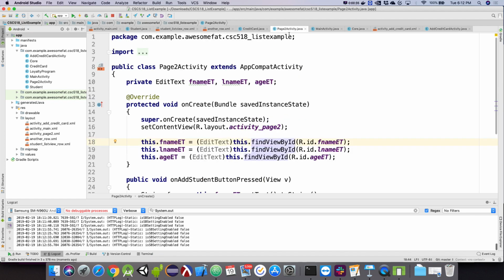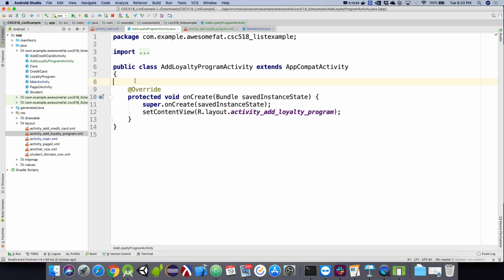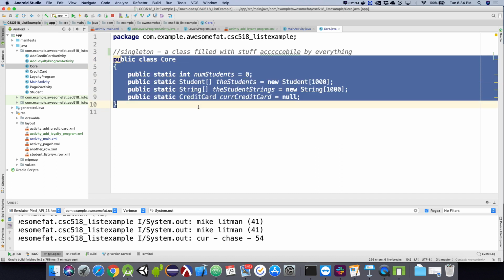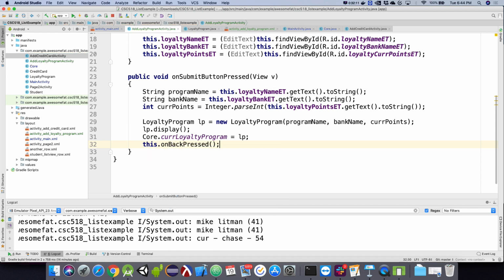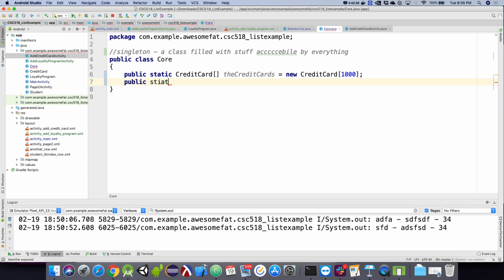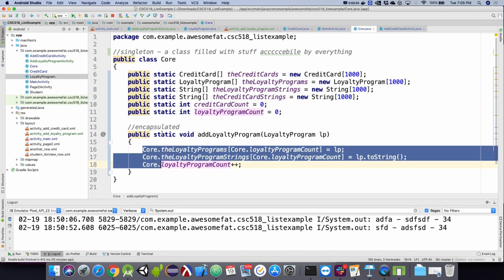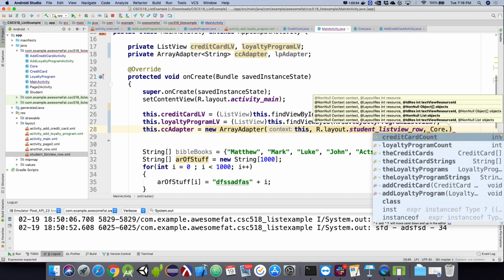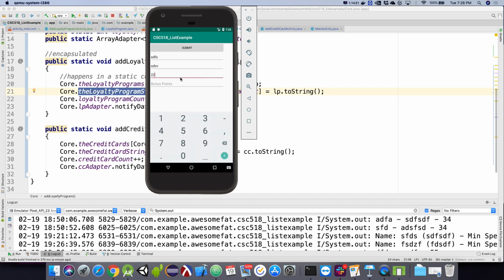CSC518 2/19/19 part 1